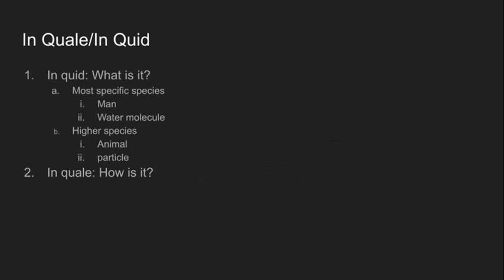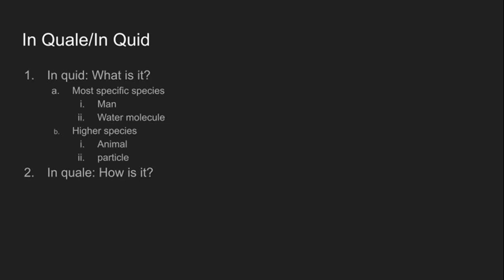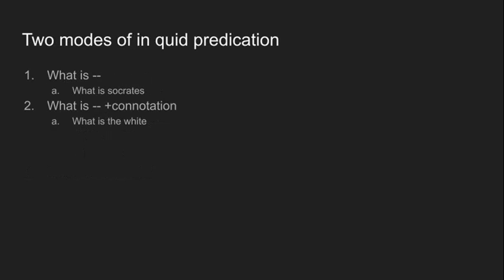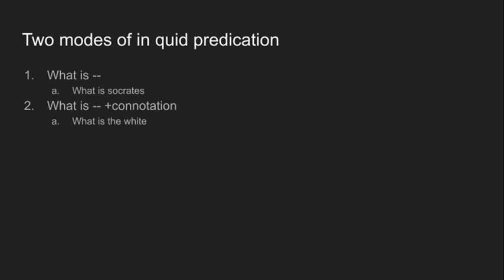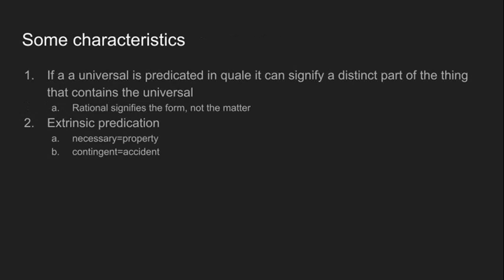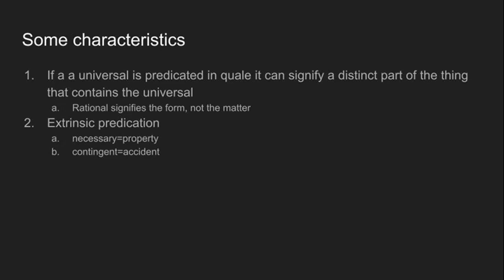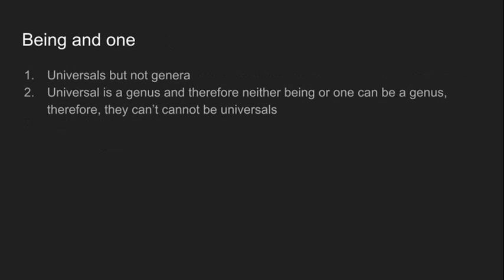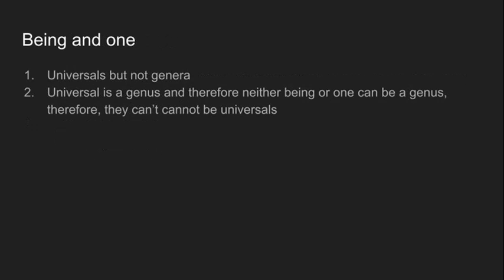Summa Logicae chapter 18: On the Five Universals In General